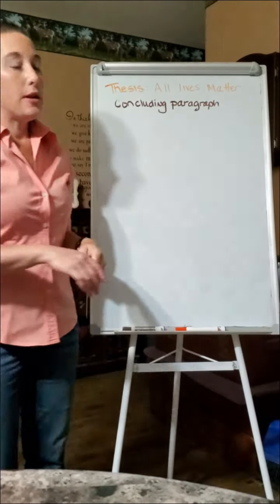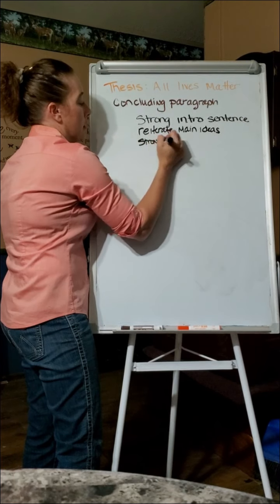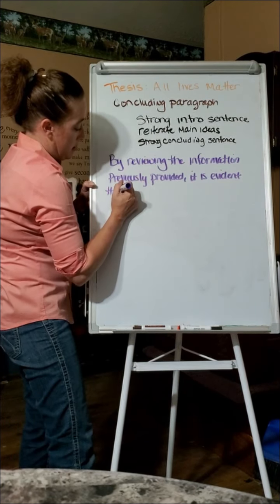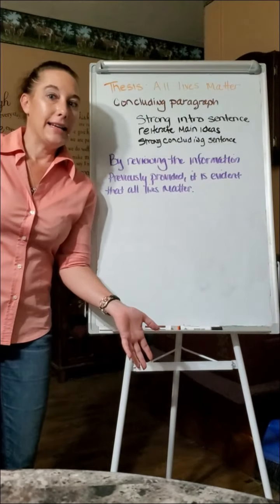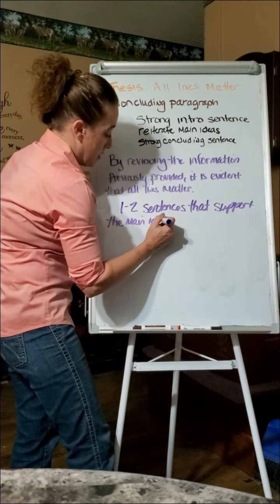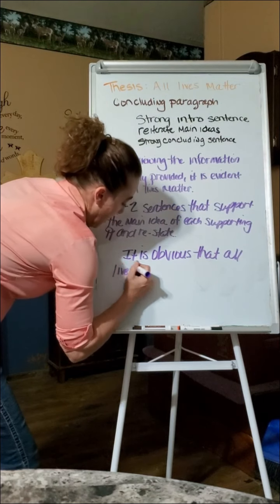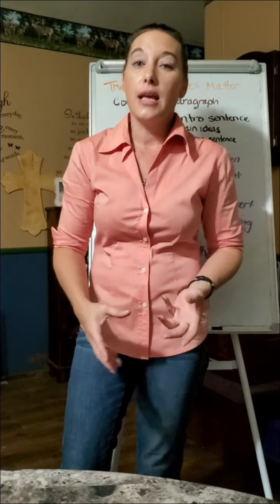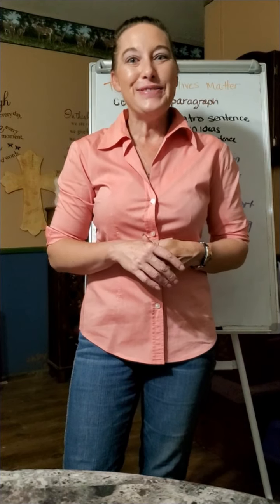Concluding Paragraph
Instruction and educational video concerning how to write an academic concluding paragraph.